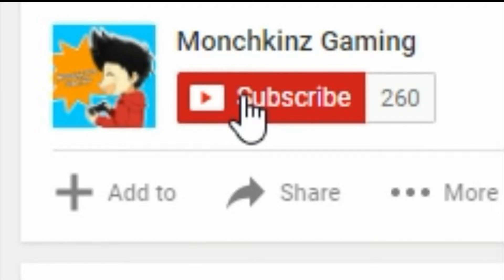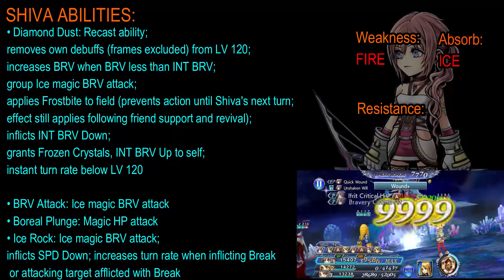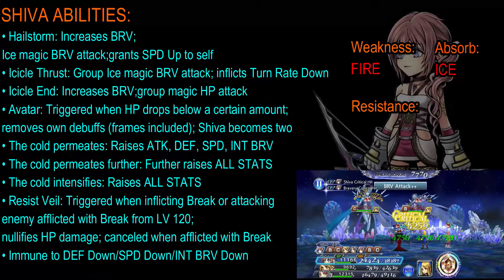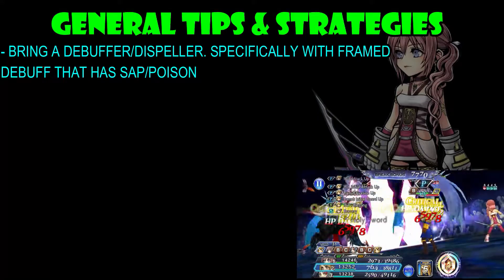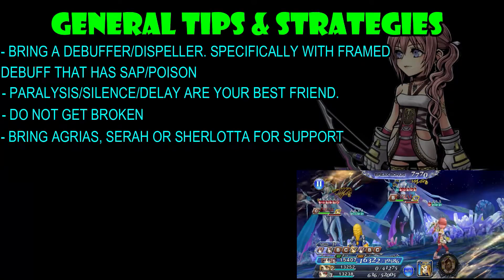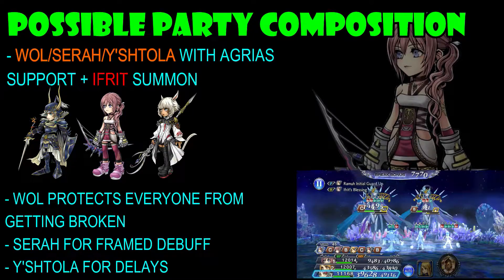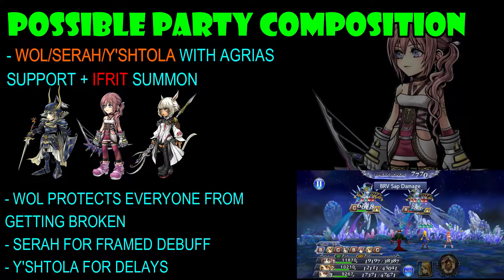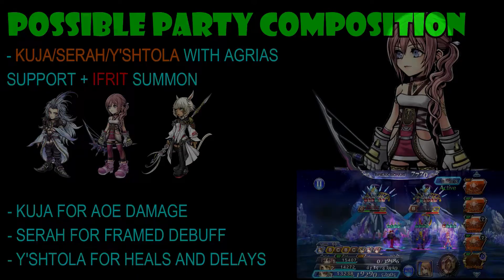DISSIDIA FINAL FANTASY OPERA OMNIA: SHIVA CHAOS GUIDE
Hey guys! I know these videos are late but if your're still struggling hopefully, this video helps. Enjoy!

BGM used is Shiva's Battle Theme from Final Fantasy XIV.